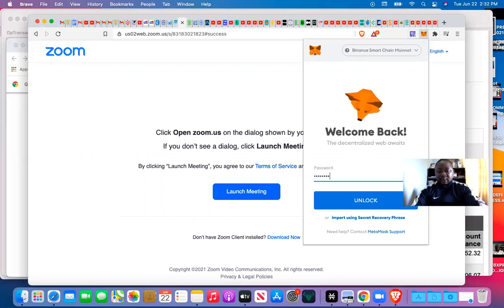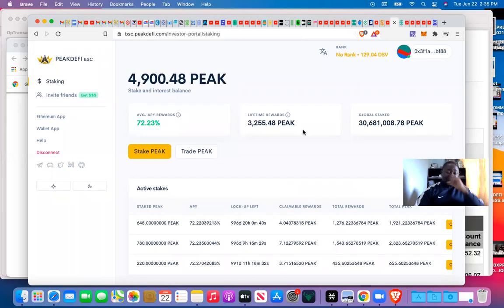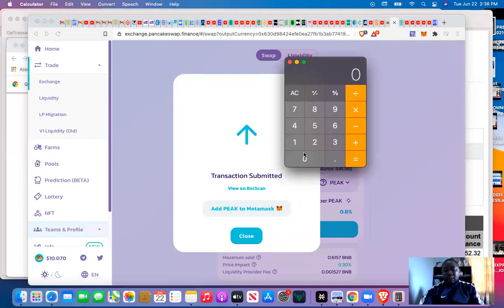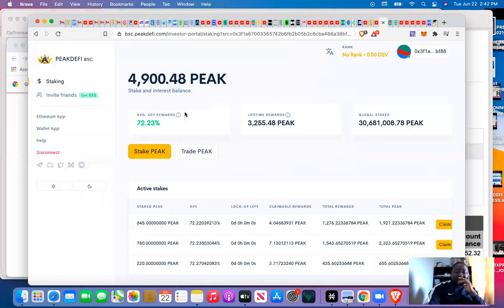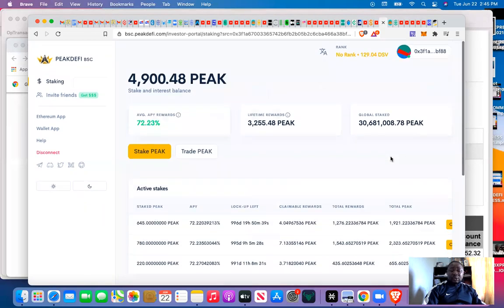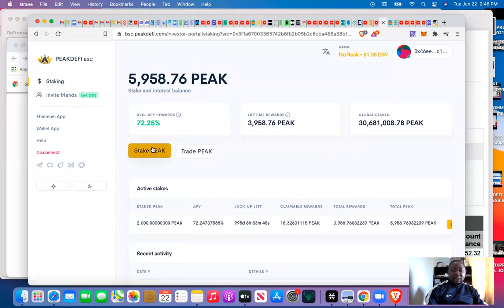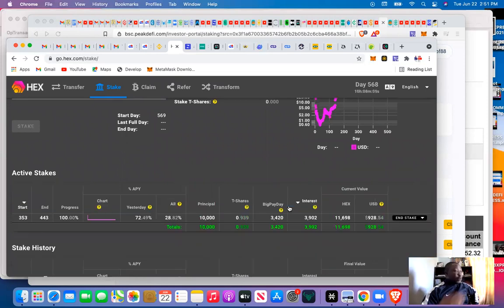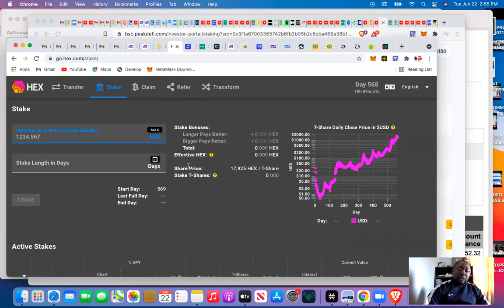PEAKDEFI STAKING SIPMLE STEPS BY PLANBXPRESS